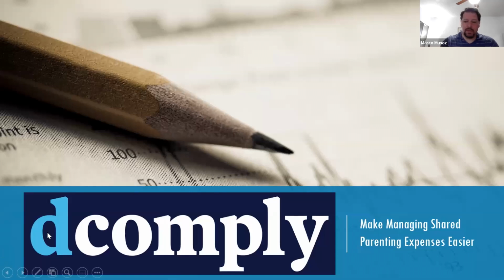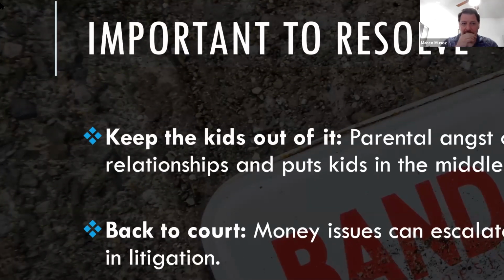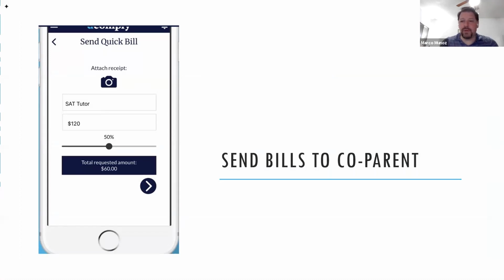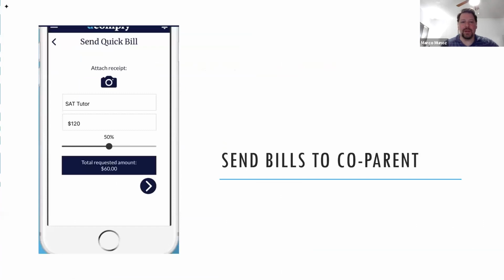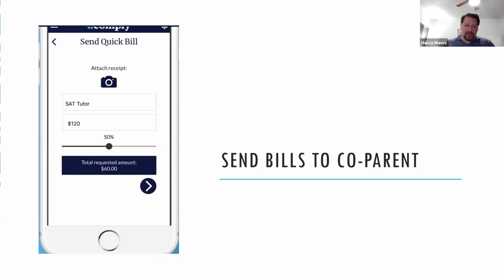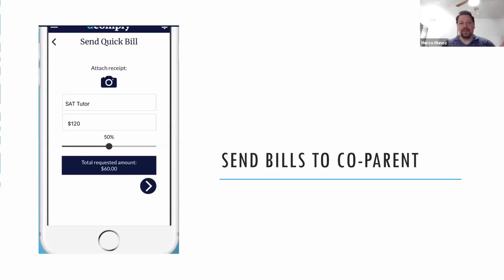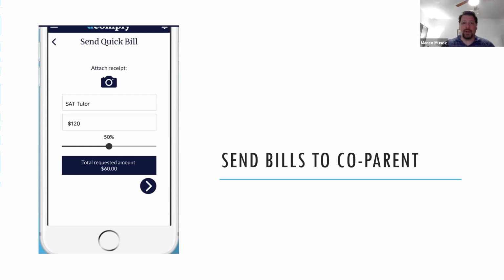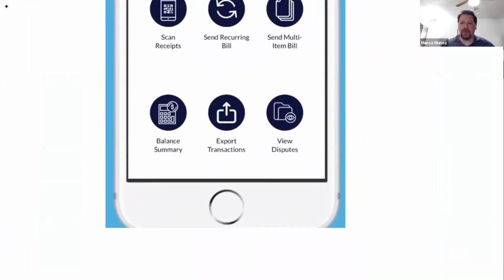Dcomply: A Child Support & Co-parenting Coordination App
DComply is a user-friendly co-parenting and child support coordination app for divorced parents. Every divorced parent deals with child support and shared expenses -- the DComply App makes online payments between parents incredibly easy, fast, and secure.